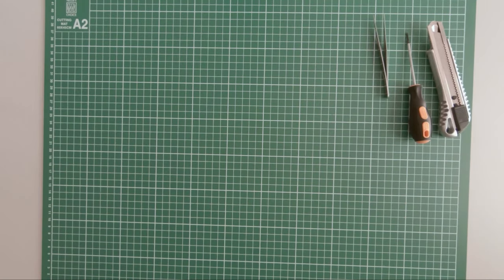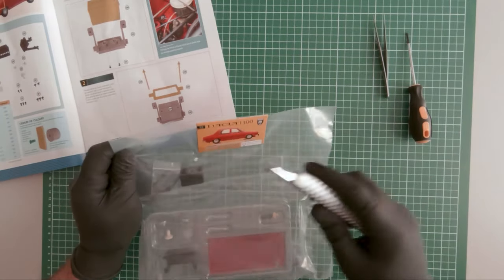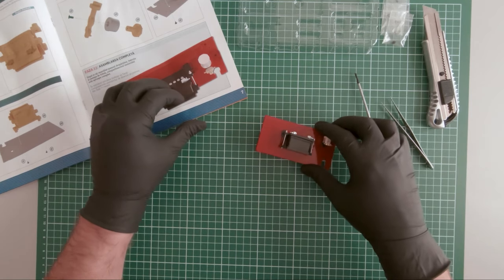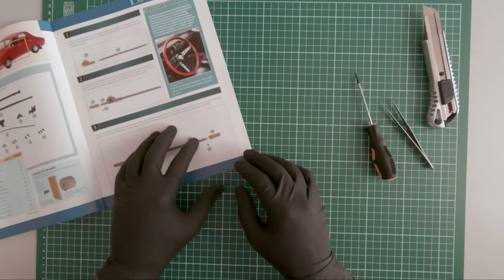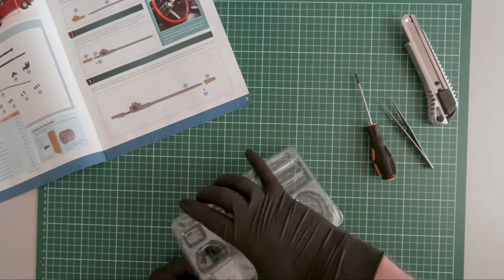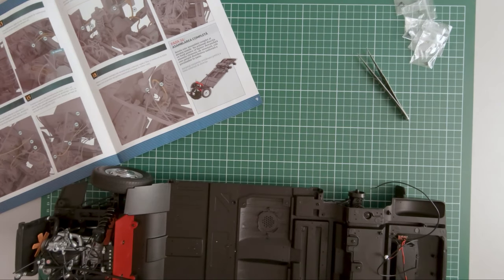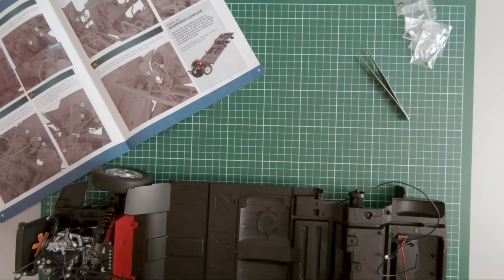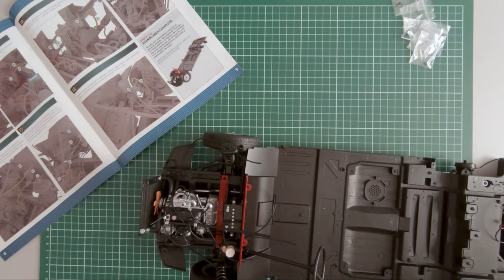Building the Dacia 1300 scale model (part 11)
The Renault 12 was a model produced in many markets and sold in even more.

Soundtracks:
Song: Oshóva - Lonely Ride